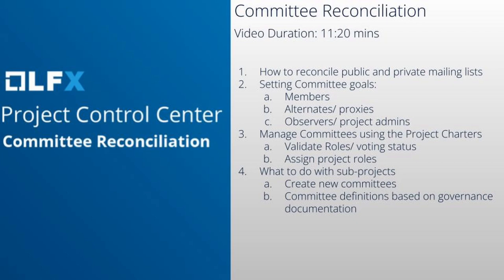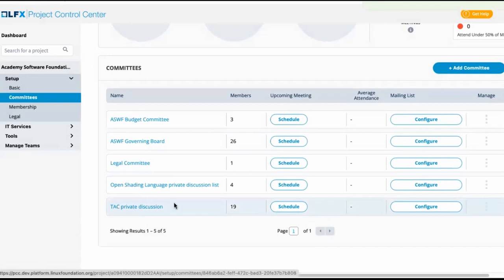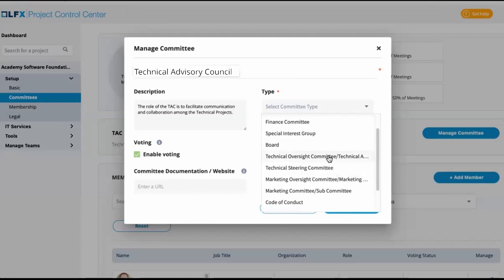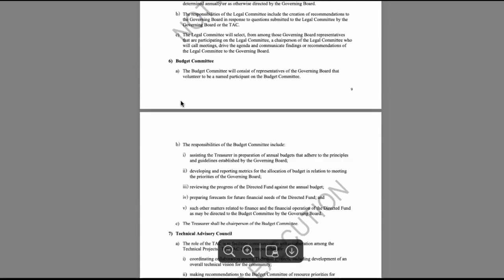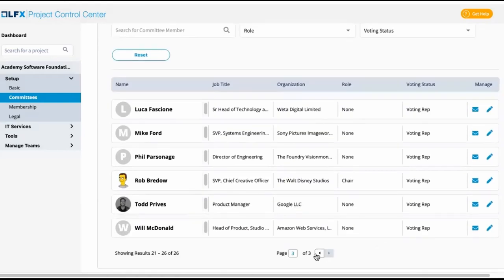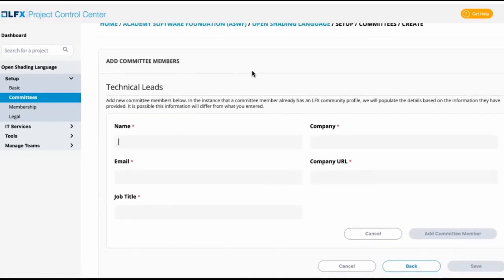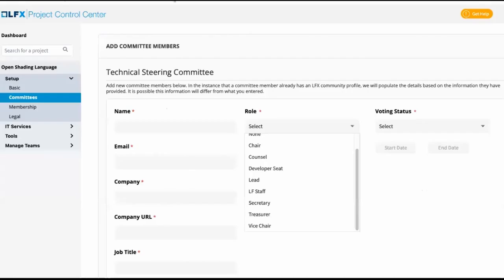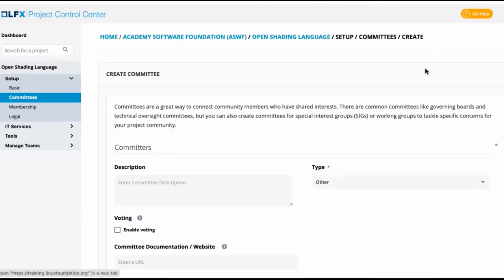LFX Project Control Center: How to set up your Committees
As a project administrator keeping up with various committee business can be a challenge.

LFX Project Control Center allows us to ensure our committee members are all included in our various mailing lists and meetings. Learn how to properly set up your committee in Project Control Center to have a central control plane to manage and track your committee business.

Join the LFX community to share your LFX experience, ask questions, and keep up with everything LFX

Timecodes
0:00 - Intro
0:27 - Setting Committee Goals
2:05 - Manage Committees using the Project Charters
7:00 - What to do with sub-projects